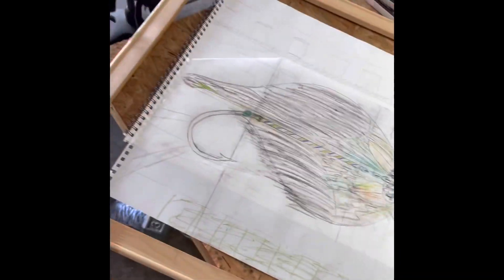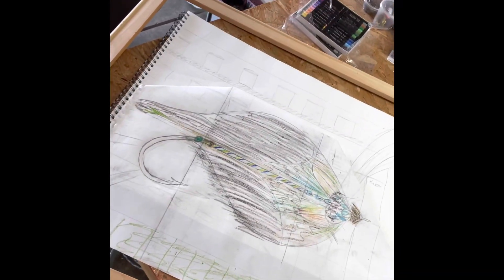Here and there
Just kinda where I’m at